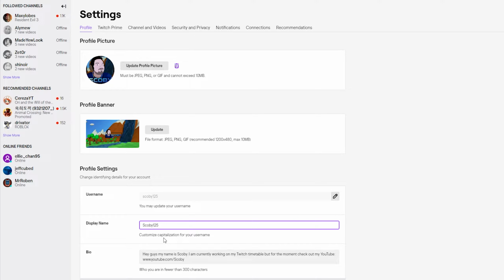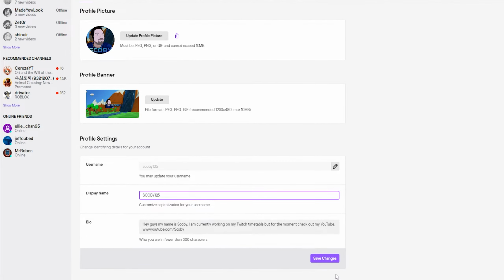How to Change Your Display Name on Twitch! Change Twich Display Name!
Hey, guys, my name is Scoby Tech and in today's video, I am going to be showing you how to change your display name on Twitch!

This video is going to be perfect for anyone who needs to update their Twitch display name!